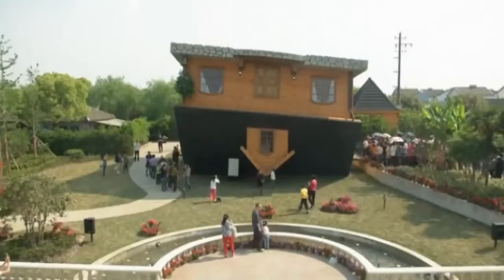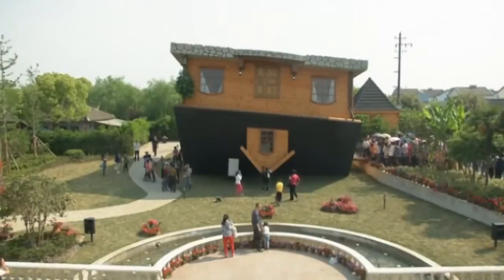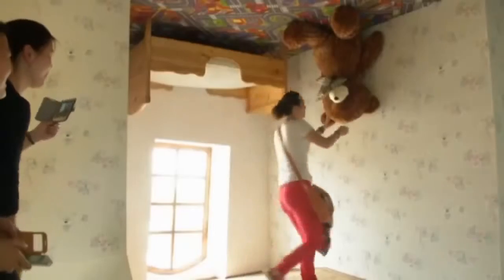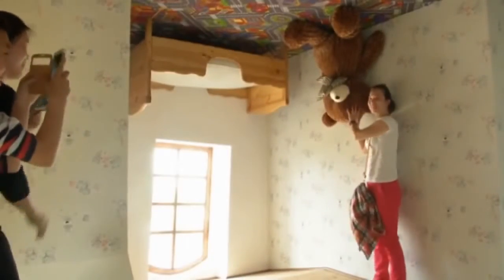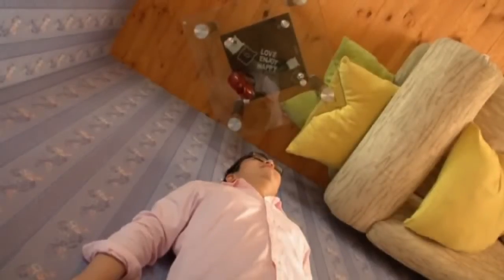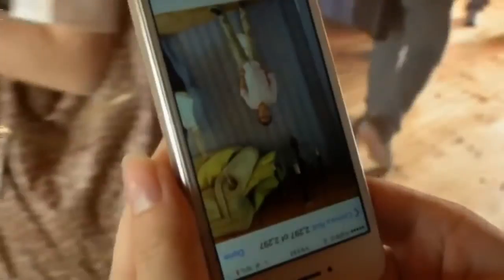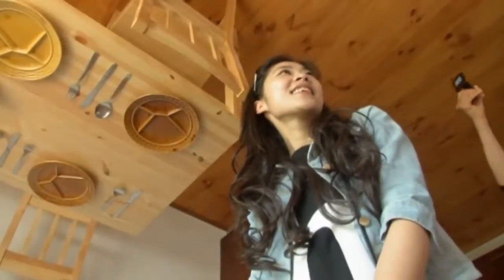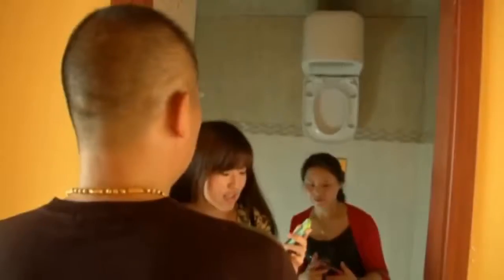Amazing upside down house opens to the public in Shanghai